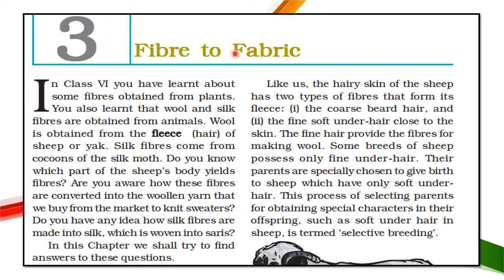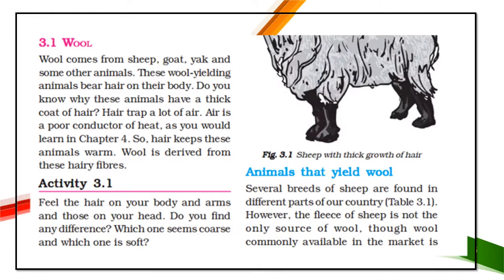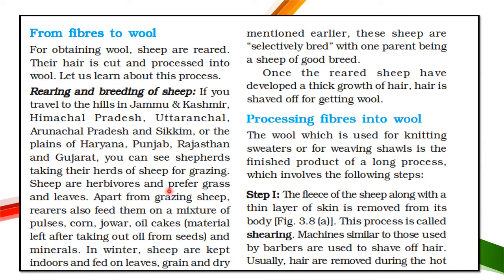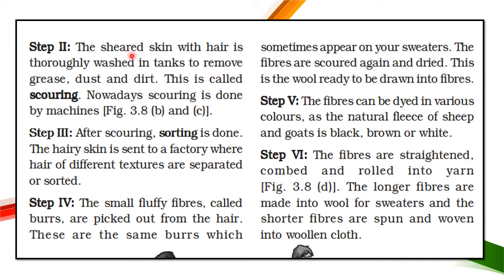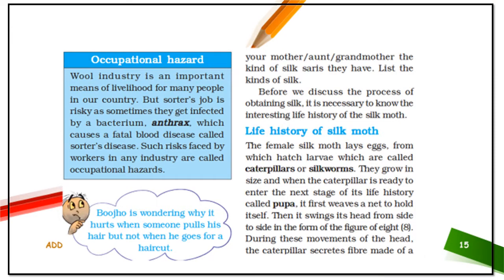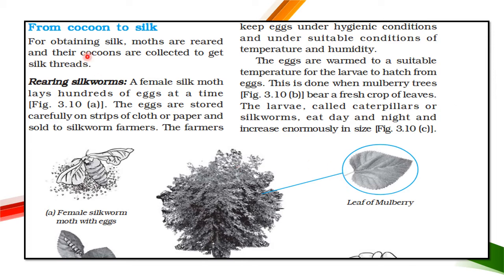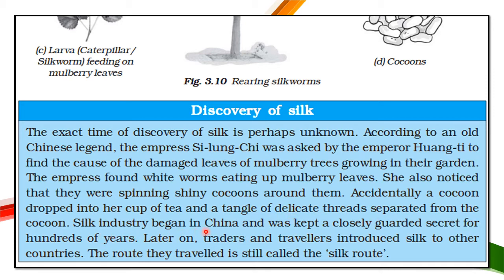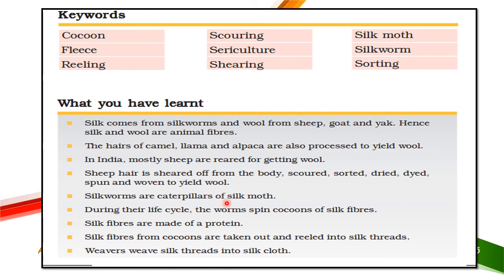CBSE | STANDARD VII | LESSON -3 | PART -4 | FIBER TO FABRIC | READING PRACTICE | CHRISTINA HELEN